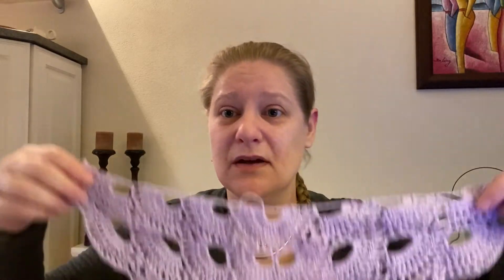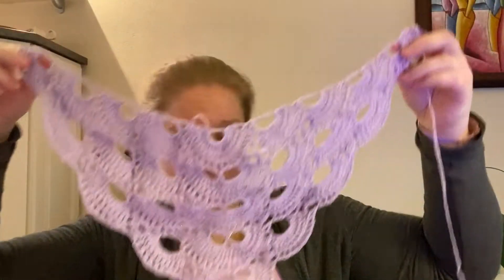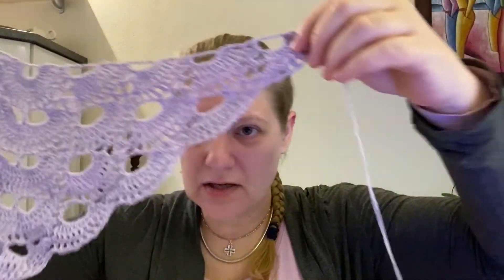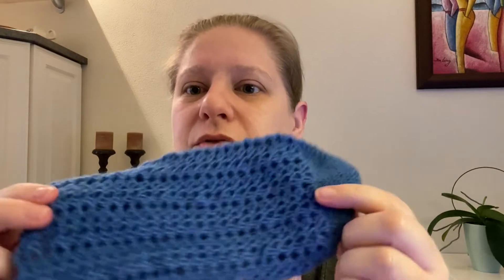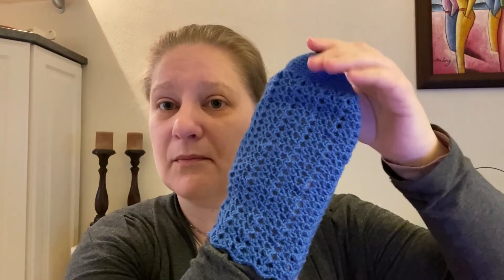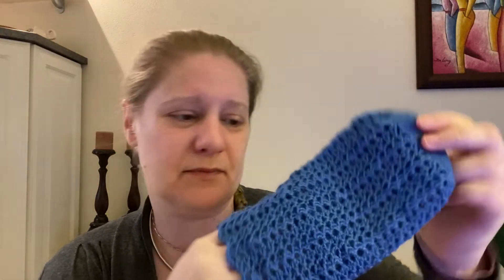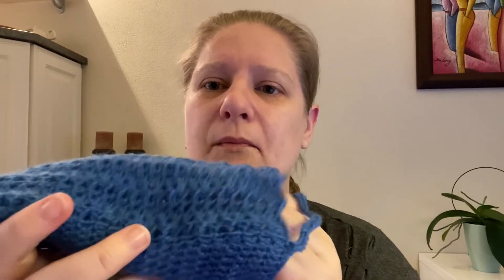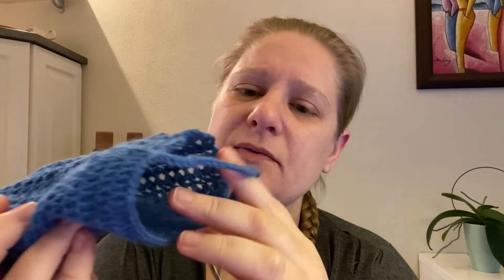"Yarn Talk, let's talk shawl, socks and headband!" - Episode 58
Yarn talk, let's talk about the progress that start to show on the Virus Shawl and upcoming tutorial! I have also made good progress on my first pair ever of crocheted socks - time to figure out how to make the heel. Finally I've started working on the "Havskum" headband to go with my full winter set.
Below you will find links to the unboxing videos of the yarn which I am using for the projects in this video, but also links to patterns if there are written patterns for the items.